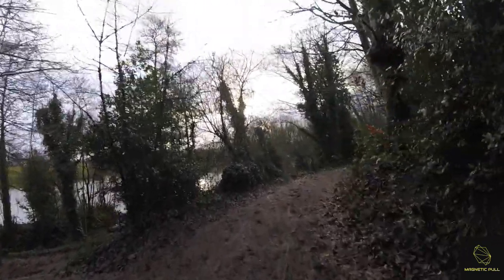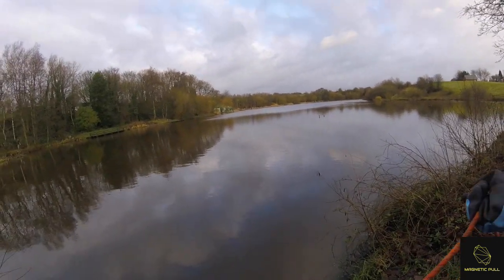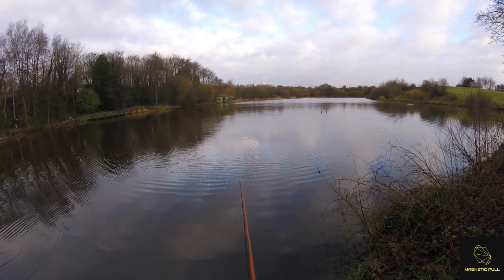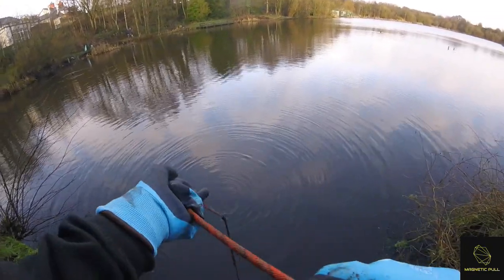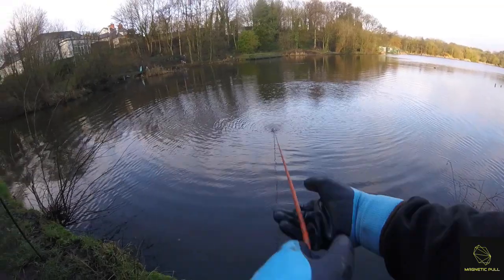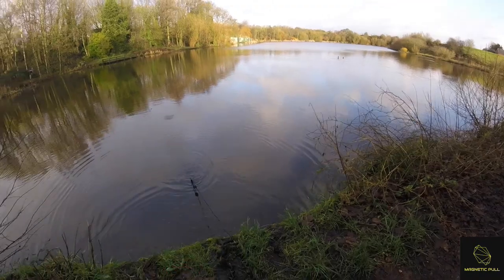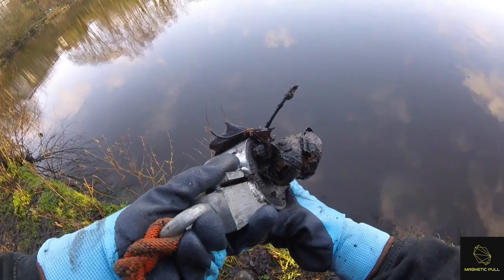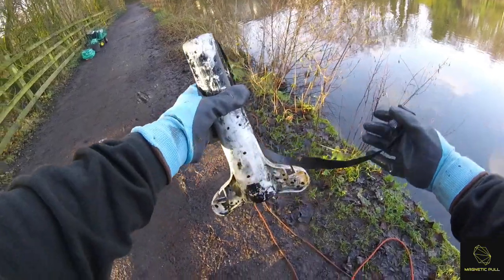Crime Lake, Daisy Nook Country Park - Episode 3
Sophie Doyle & Stephen Nelson Magnet Fishing at Crime Lake in Daisy Nook Country Park, Failsworth, Oldham. We spent a number of days Magnet Fishing this location and get some awesome finds. During the time spent cleaning up the waters of Daisy Nook two incidents occurred, one of which can be seen here at ITV News